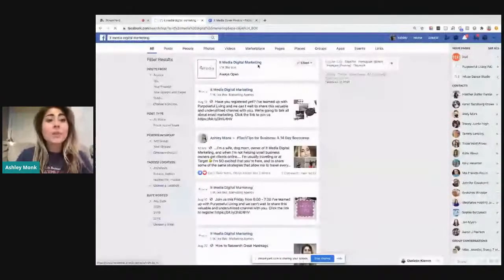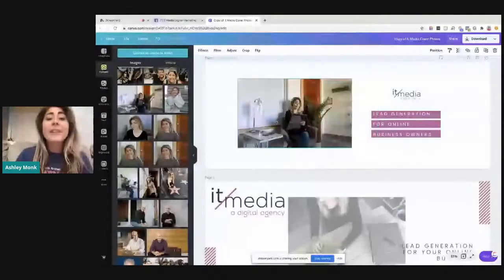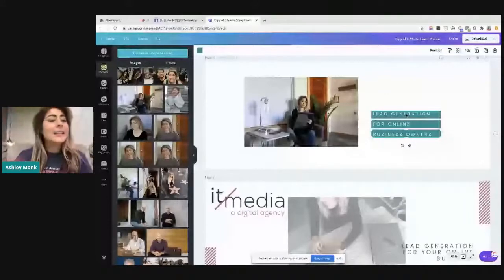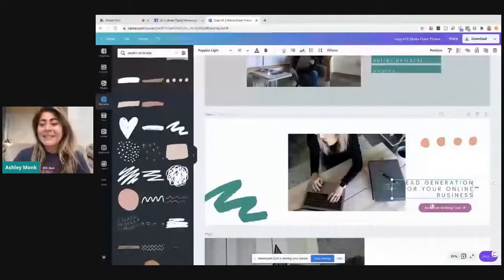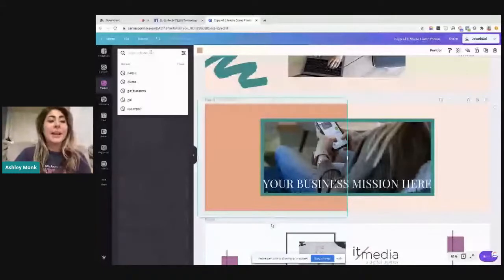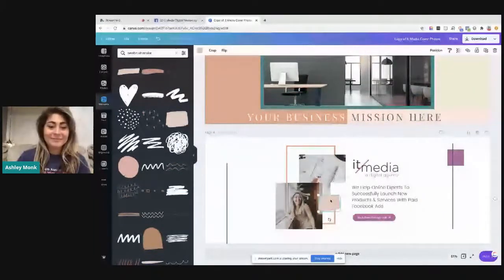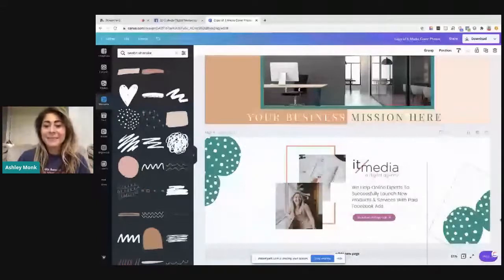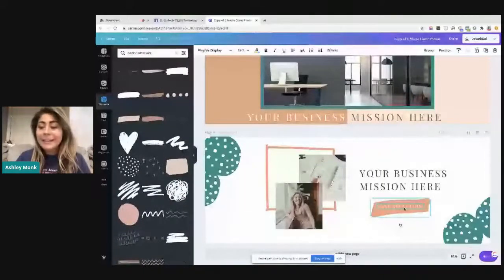How to Create a Cover Photo in Facebook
Wondering how in the world you're supposed to get amazing, gorgeous, cover photos for Facebook?

You're in luck! I'm showing you exactly how to create the gorgeous templates we use in Canva today.

And bonus - check the comments for a link to the custom template just for you:)